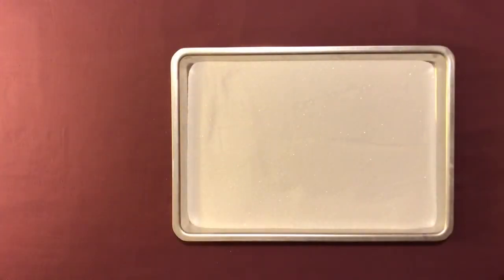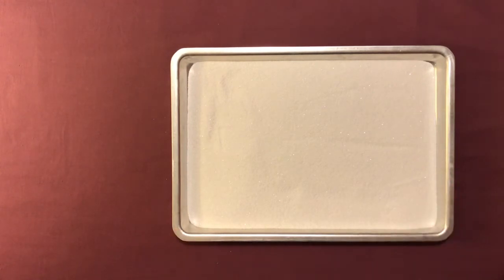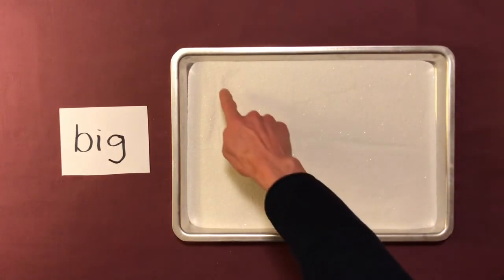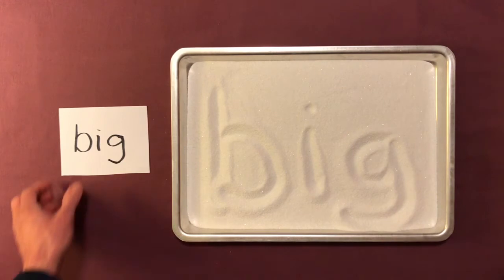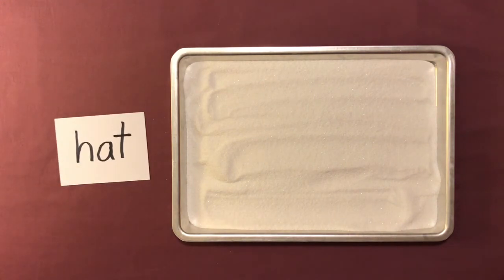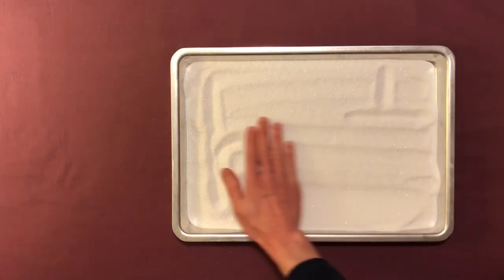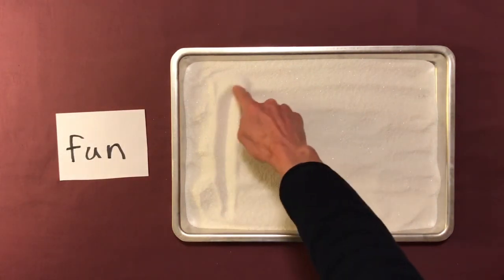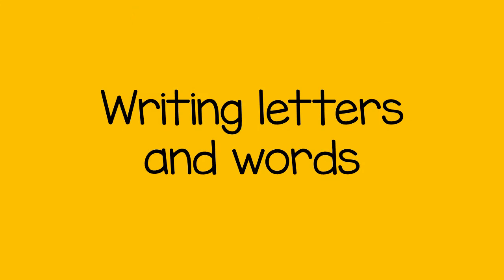Writing in Sand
A fun way to help a child practice writing is by having them write words in sand. This activity helps a child practice writing letters and words.